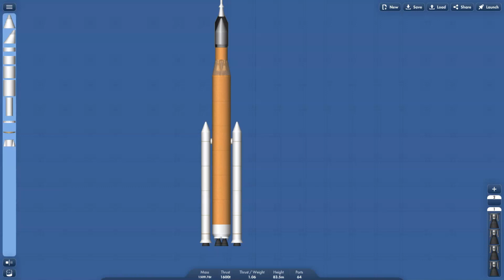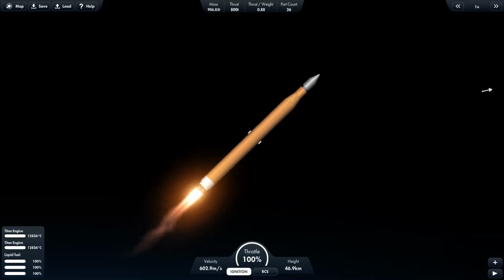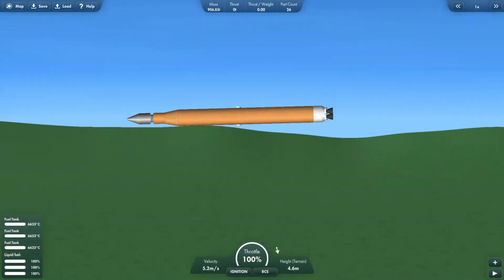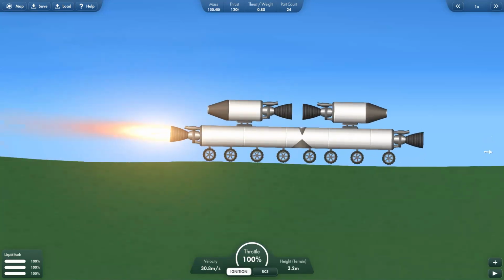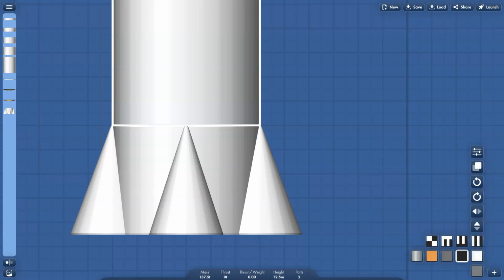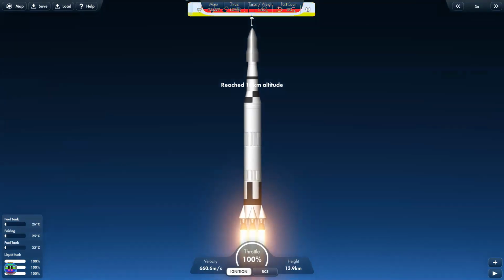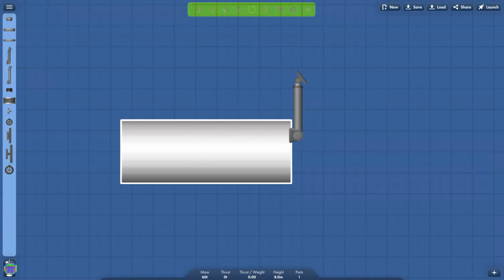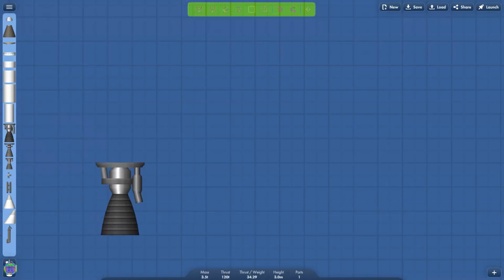trying to launch artemis 1 to the moon